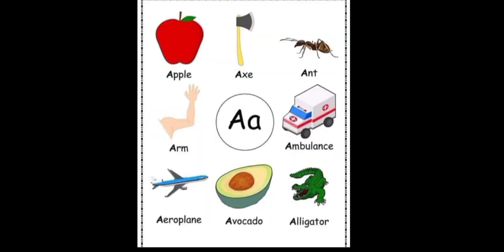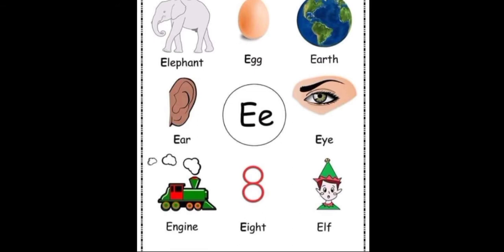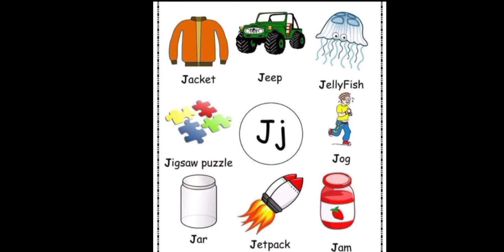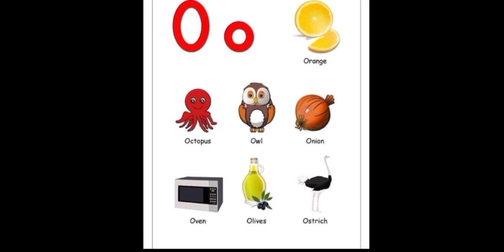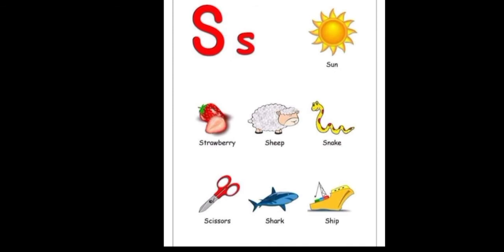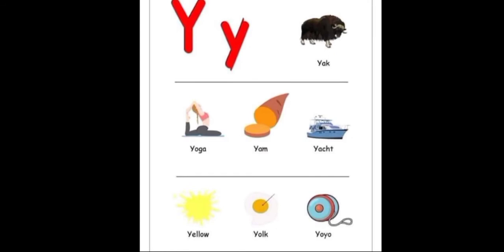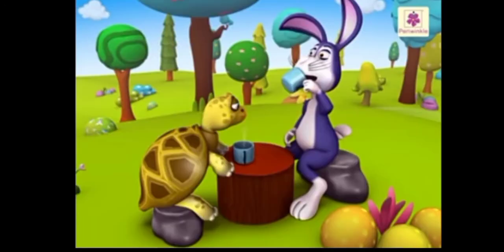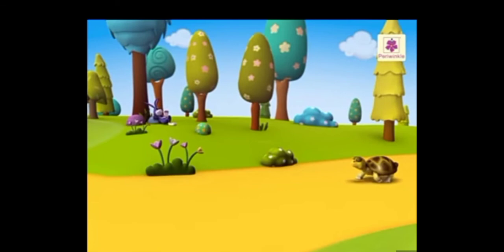Greatmen Online Learning Mont 3 English Story 0101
We Are Committed To Provide Best Knowledge To Create Happiness In Our Society. In This Continuous Effort We Are Now Gearing Up For One Of The Required Teaching Methodology In The Current Situation To Facilitate Continuous Learning For Our Scholars We Will Be Sharing Online Learning Videos For All The Classes For The Session 2020-21. Since This Method Is New For The Educators, We Request For The Parents Cooperation And Support In Our New Endeavor. This Video Contains Mont 3 English Story 1 Explanation.